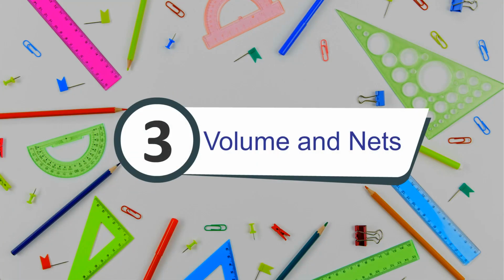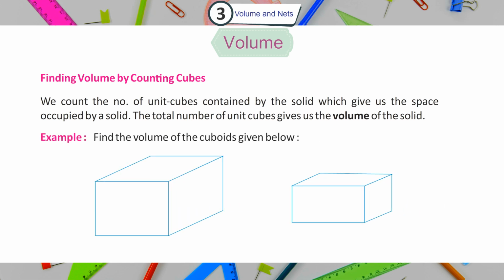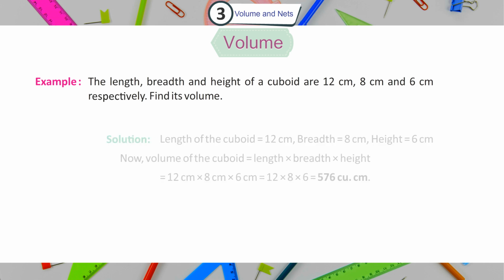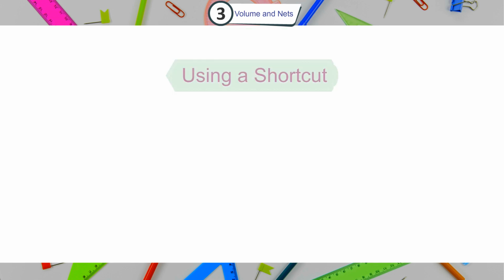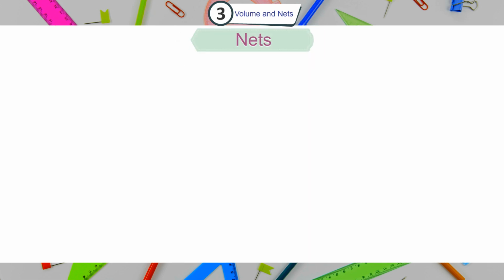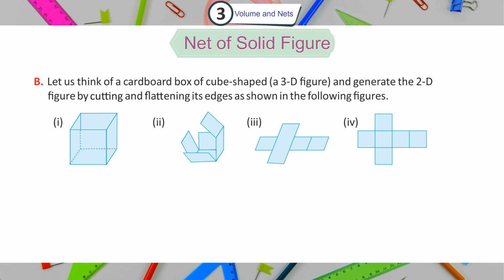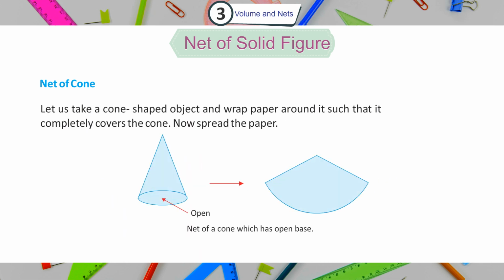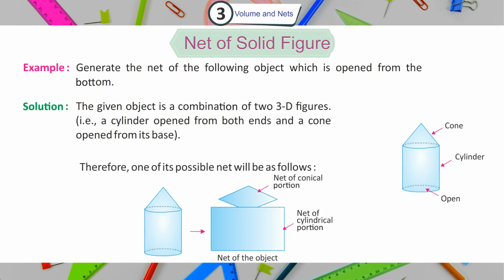Math | Ch 03 | S.R. publications | Term Books | Class 05 | Volume and Nets | For Children